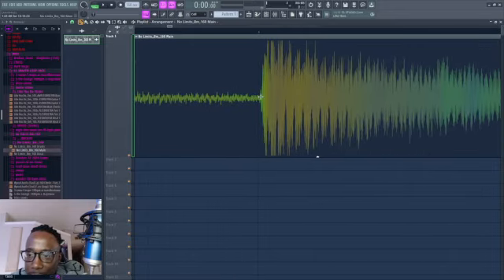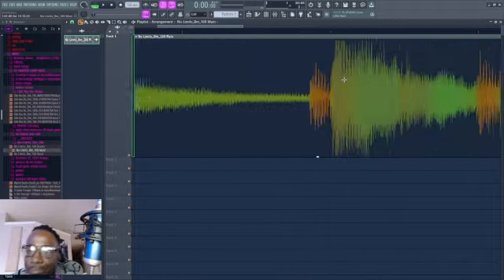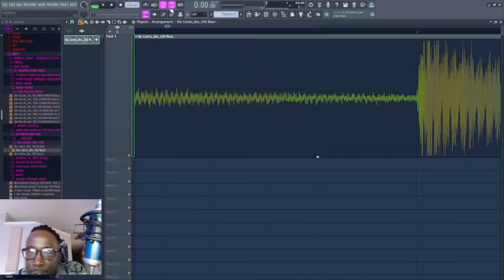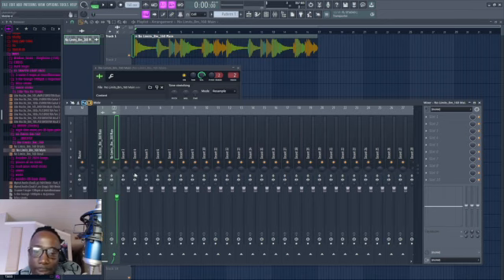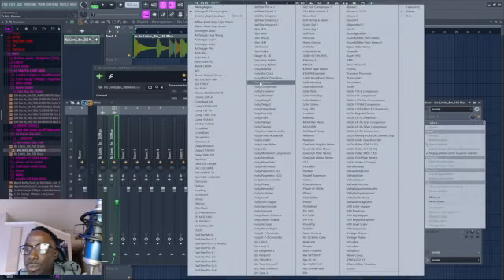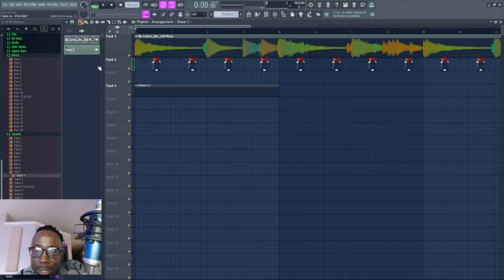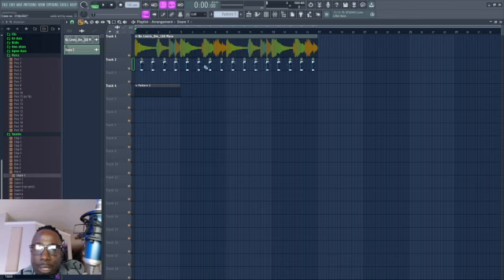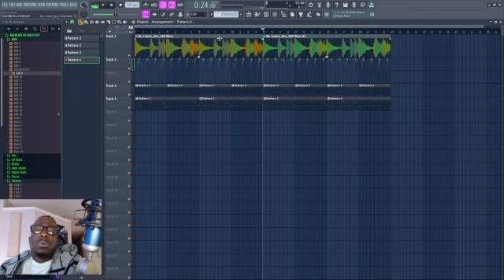FL Studio For Beginners Sample cook up Continue